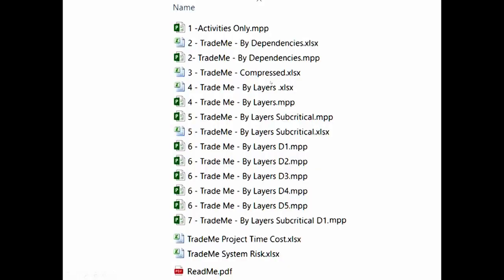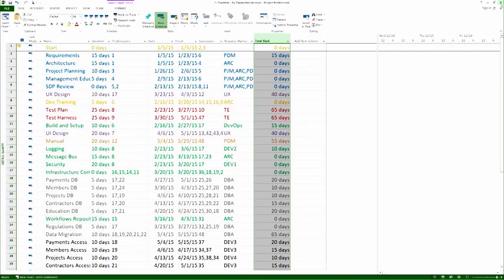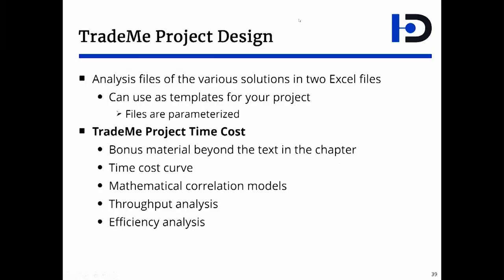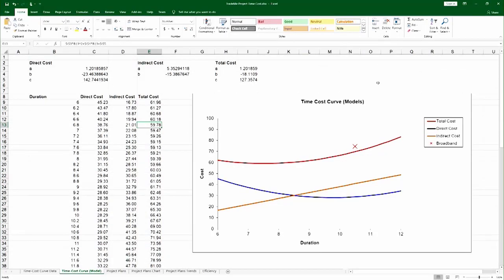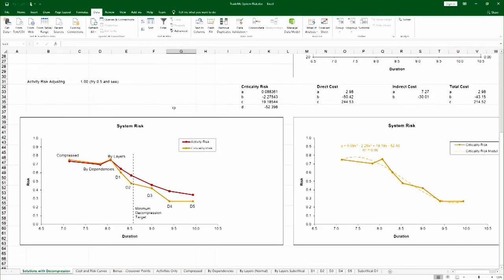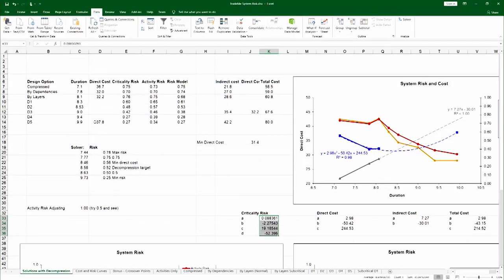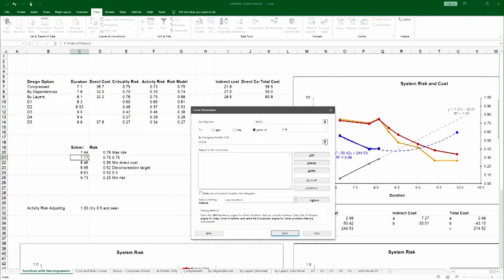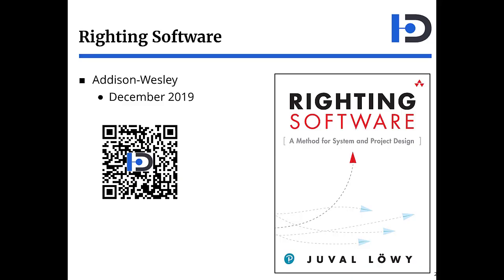8 How-To: Chapter 13 Support Files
Chapter 13 of Righting Software is a project design case study of an actual system.
This how-to video walks through the various files for Chapter 13. There is a pair of files for each iteration: A Microsoft Project file that models the network, schedules start and completion date of activities, and calculates the floats. Then there is a Microsoft Excel  file containing the duration, dost and cost elements, efficiency, earned value chart, staffing distribution chart, and a summary table. In addition, there are two overall analysis files for cost and risk. The cost analysis file contains the time cost curve, correlation models, as well as bonus material beyond the text in the chapter: throughput analysis and efficiency analysis. The risk analysis file calculates risk for all relevant solutions, builds and plots time risk curve, calculates direct cost at decompression points, rebuilds time-cost curves, models risk, reconstructs the time direct cost, and offers the time risk curve. You can use these files as templates for your project.